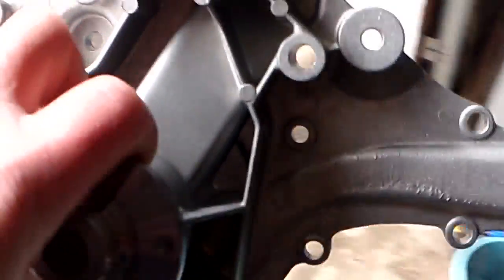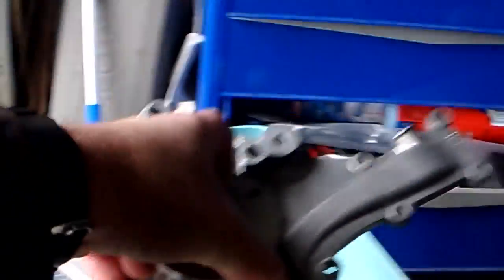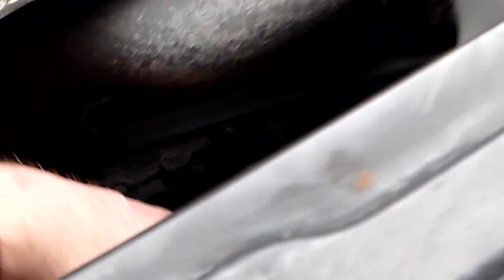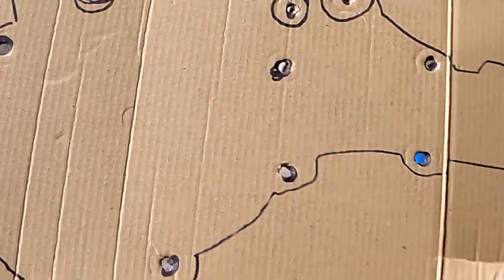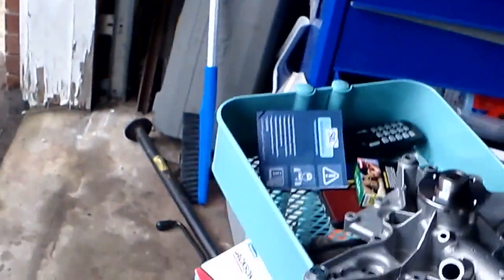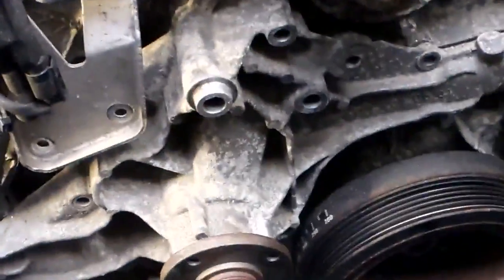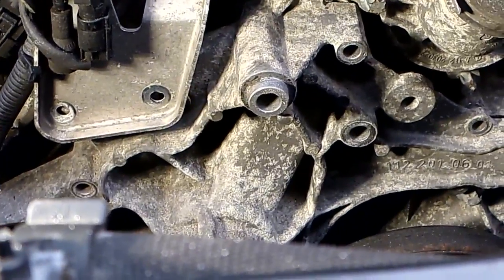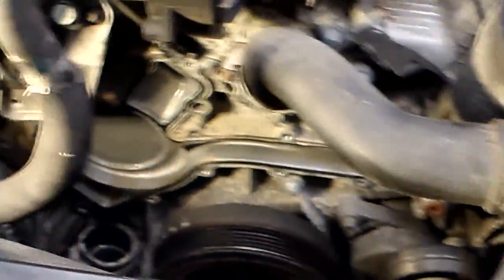Mercedes M112 V6 water pump replacement..M113 similar